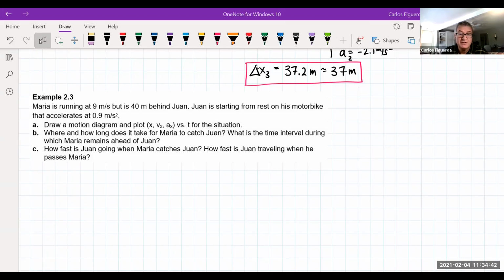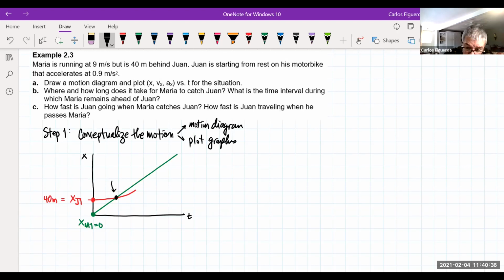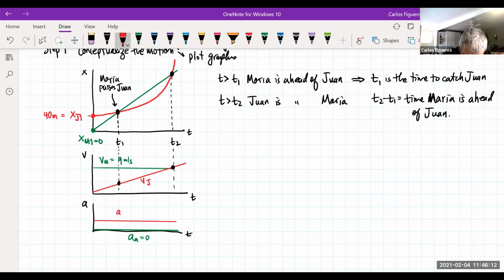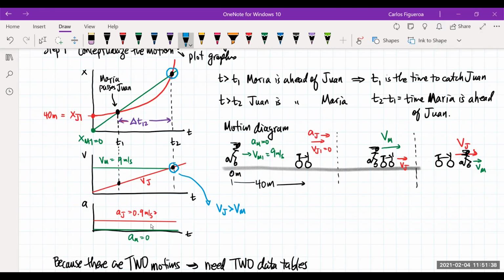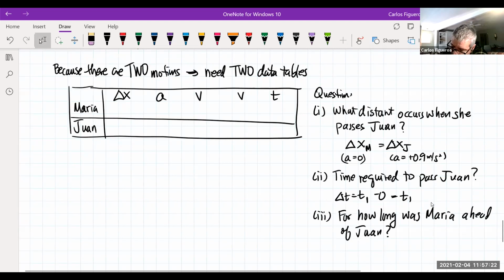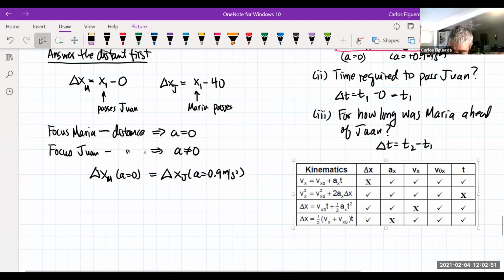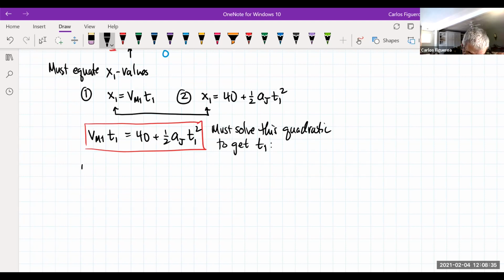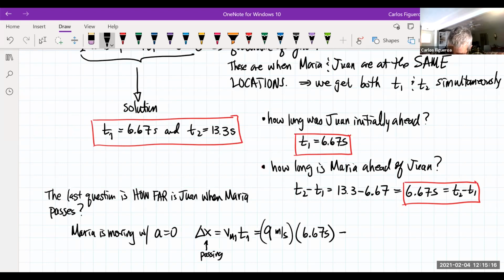Phys 4A Example 2.3